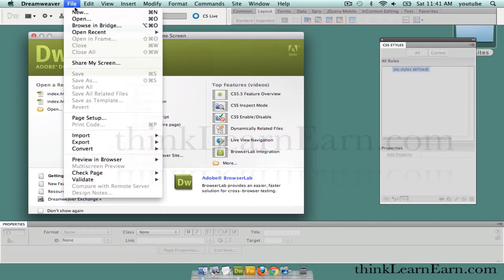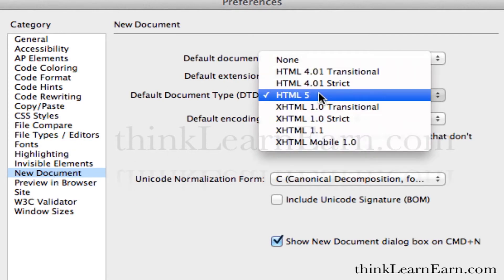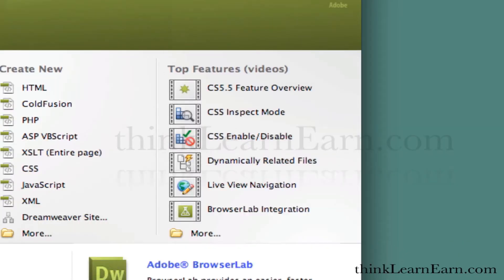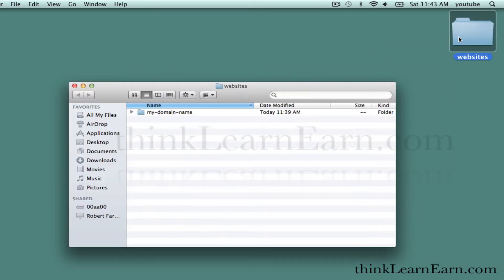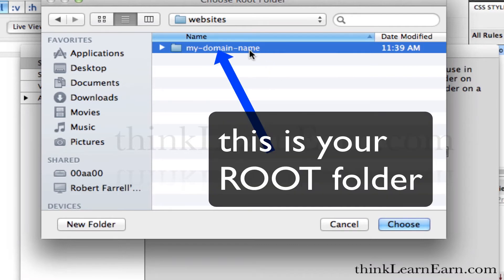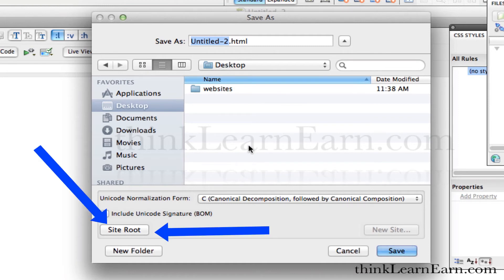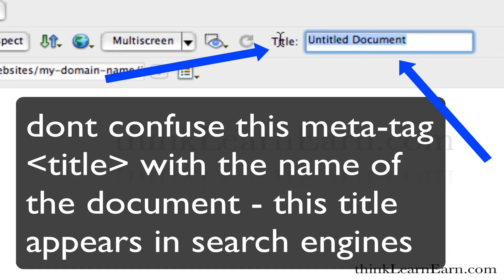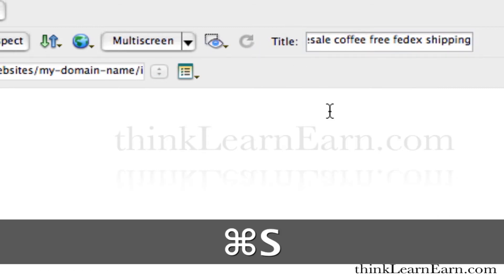Dreamweaver CS5 tutorial lesson create your first webpage website html5 tags vs css3 rules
The following Dreamweaver tutorial lesson is for beginners or ANYONE looking to benefit and advance their Dreamweaver HTML & CSS production knowledge and my time tested techniques
Learn to build a professional html5 css3 based search engine friendly webpage and website solution. In depth dreamweaver tutoring lesson - expand your knowledge and understand the difference between html tags, class tags and css rules. Benefit from my 25 years of real world Adobe training experience - how to create your own html5 css3 website webpage from scratch